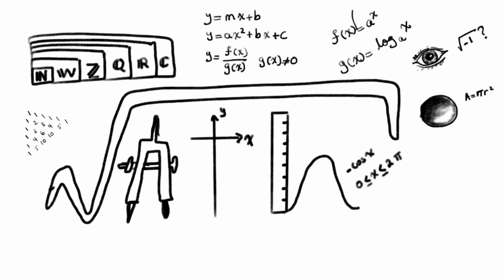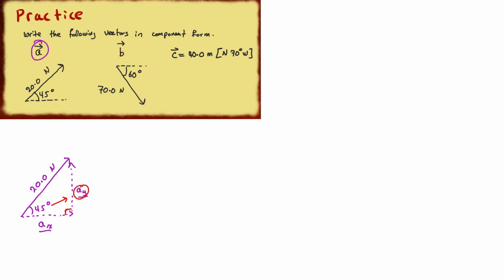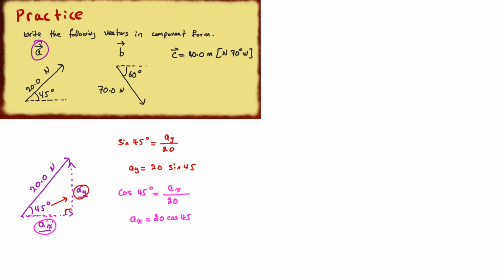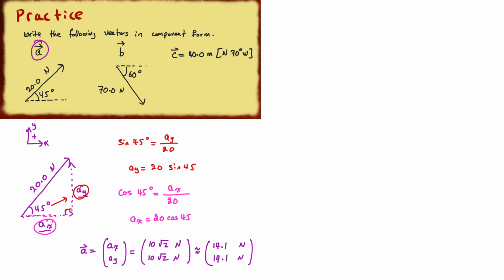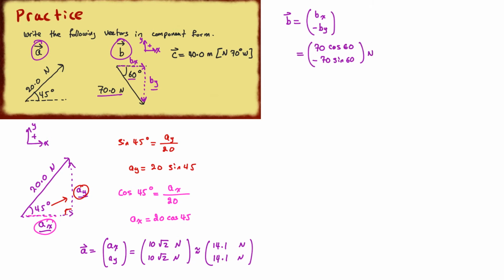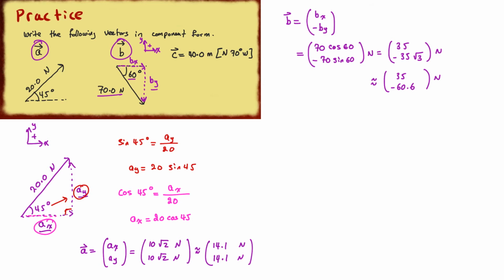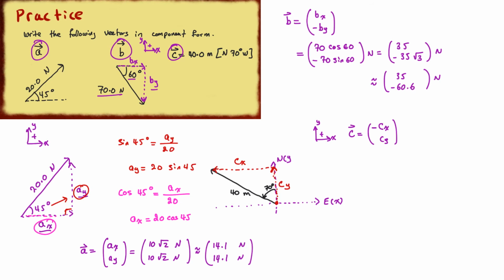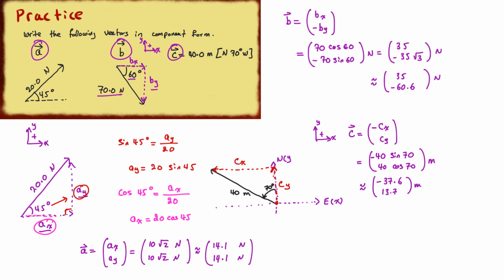Math - Vectors - 1 - Introduction - Full Solutions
Vectors, component form, practice questions

Ontario: MCV4U
C1.1

AHL 3.12 - Components of a vector
AHL 3.12 - Concepts of a vector, position vector, displacement vector
AHL 3.12 - Representation of vectors using directed line segments.

AHL 3.10 - Concept of a vector and scalar
AHL 3.10 - Components of a vector, column representation

0:00 Intro
0:10 Q1a
4:27 Q1b